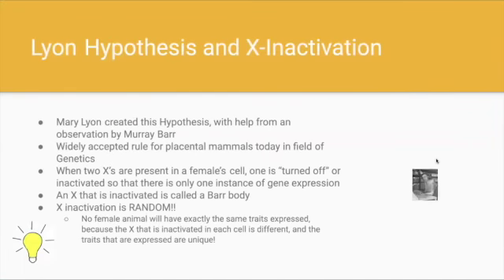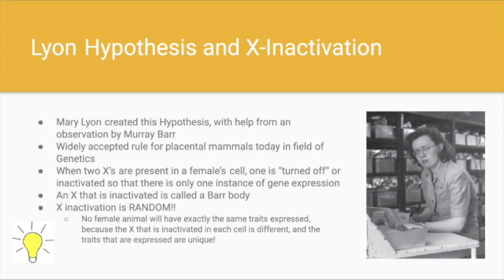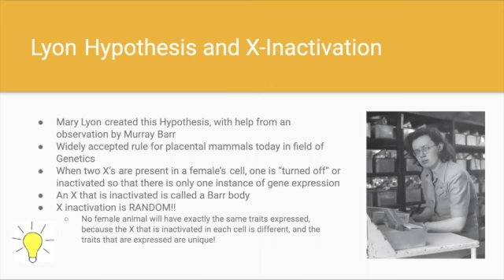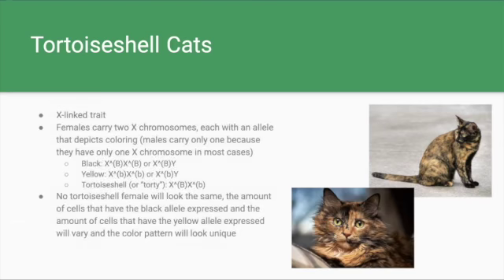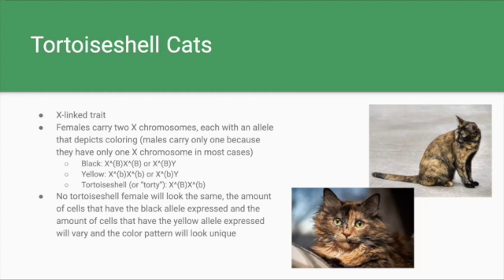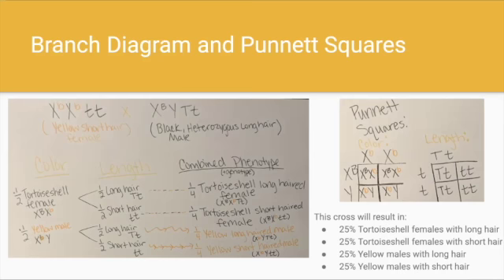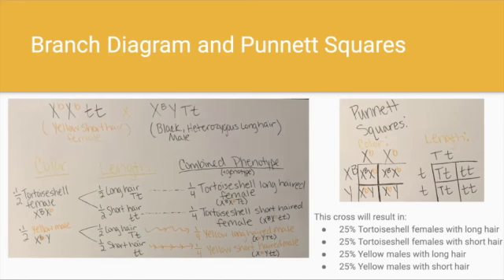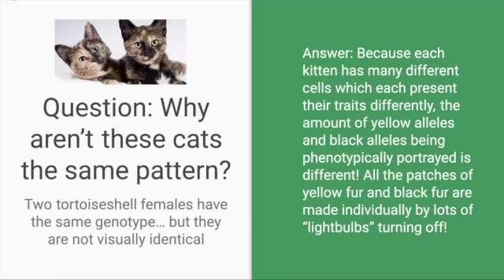GN 311 Mini Video 1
Hello! This is a lightning review of genetics 101, specifically covering X-linked Inheritance, the Lyon Hypothesis, and X-inactivation. It is geared towards those with an interest in or who are currently studying genetics at the basic level, and are specifically animal lovers! I hope you enjoy my video, and for more information refer to may references below! Thanks!

Gomez, B., & Barrientos, S. (2019, June 4). [Two Tortoiseshell cats from Getty Images]. Retrieved February 02, 2021, from

Hillman, R. A. (2020). Tortoiseshell Cat [Shutterstock]. Retrieved February 01, 2021, from
piercegenetics7e_04_19_234829.png

Pierce, B. A. (2020). Genetics: A conceptual approach (7th ed.). New York, NY: Macmillan Learning. Retrieved